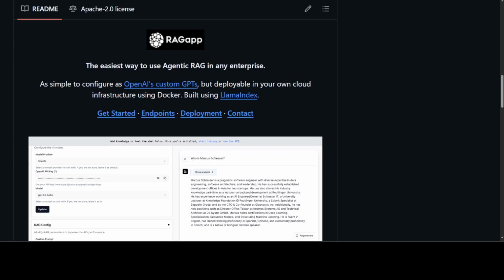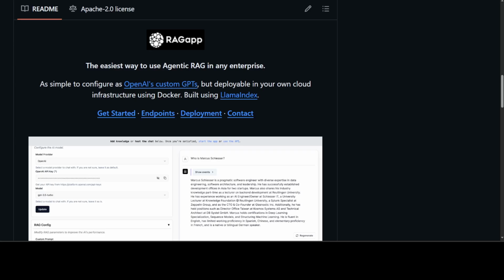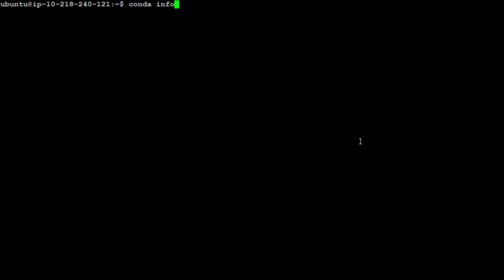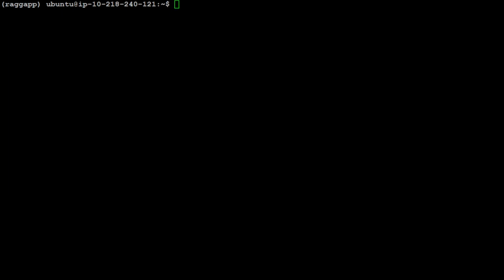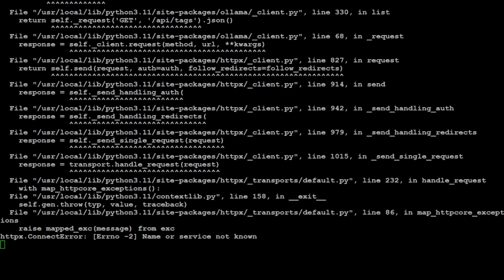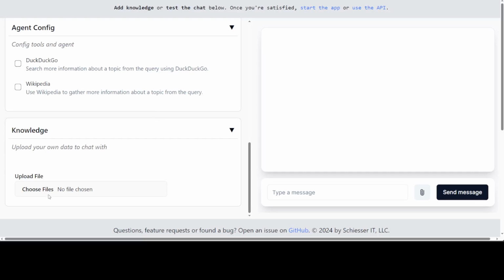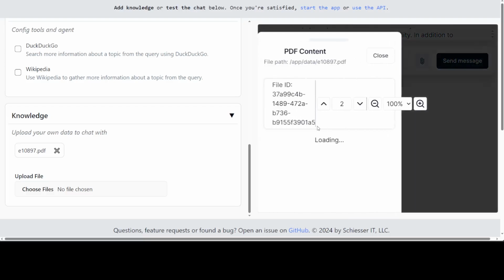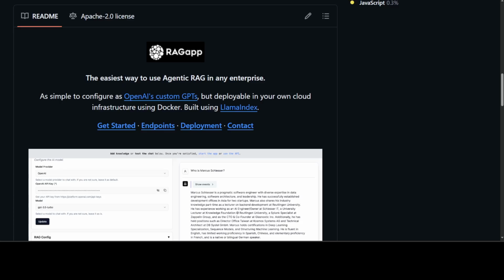Easiest Way to Use Agentic RAG in Any Enterprise - RAGapp - Install Locally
This video installs RAGapp locally which is the easiest way to use Agentic RAG in any company with any model.